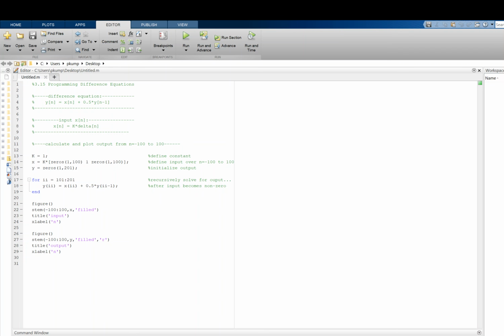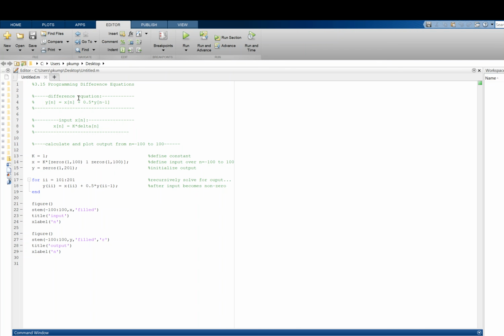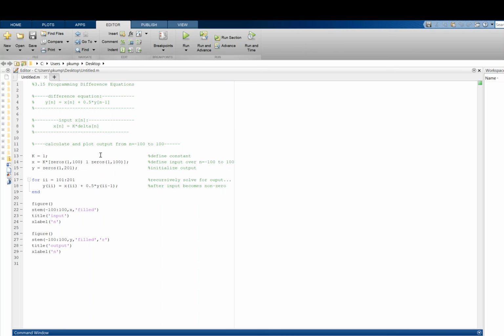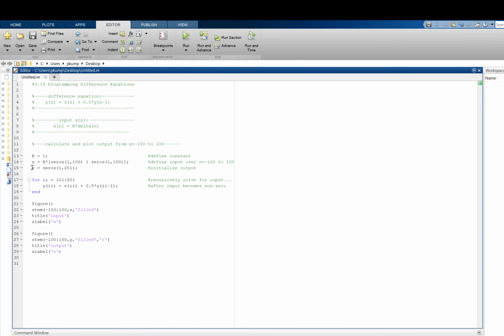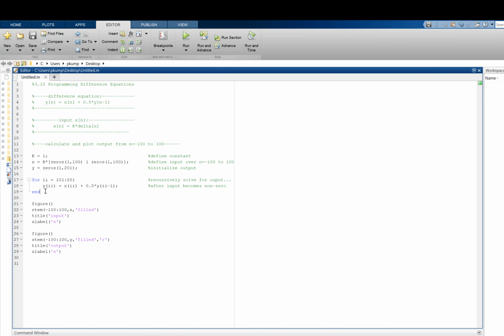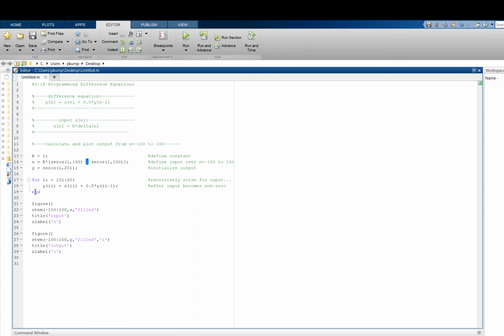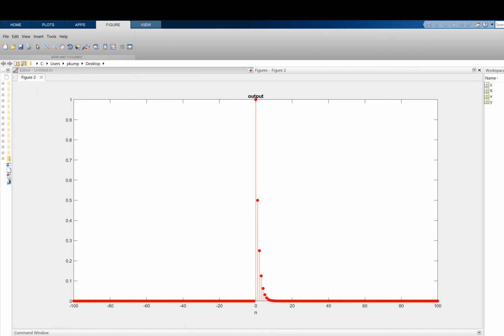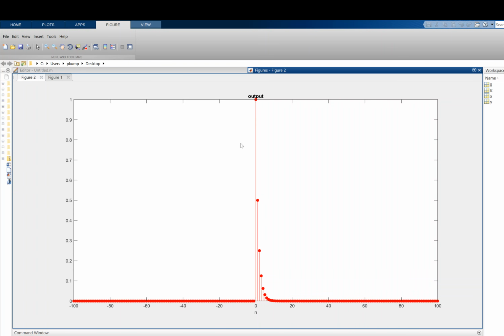3.15: Programming Difference Equations